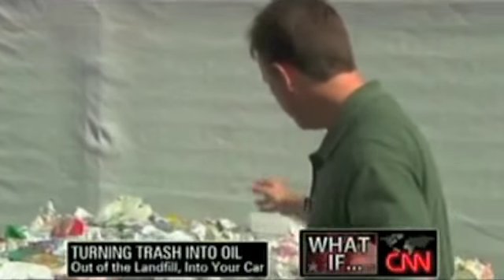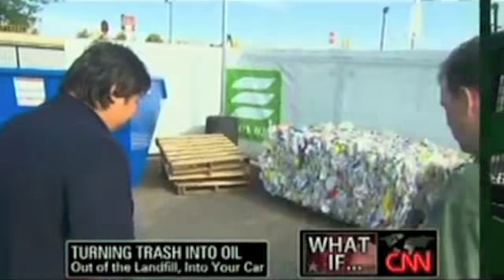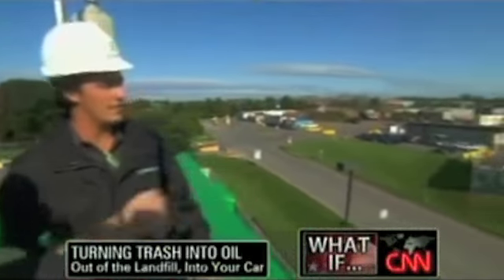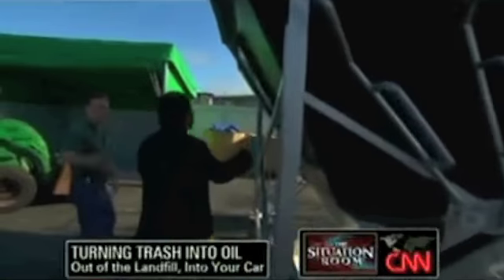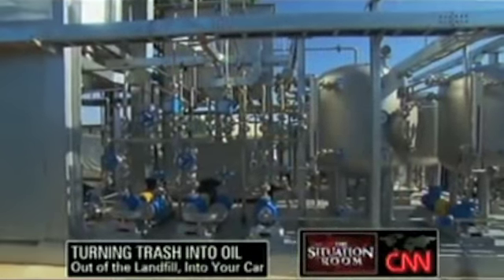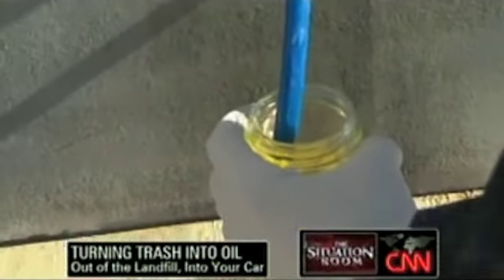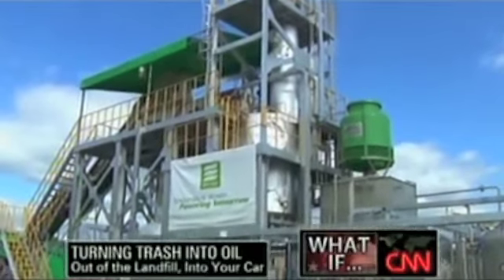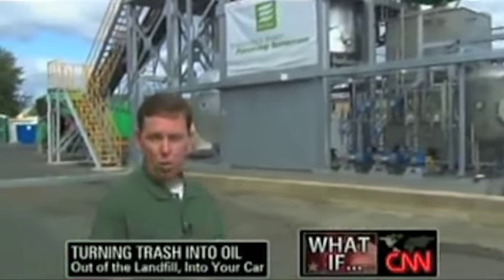Envion - CNN Money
This is an edited version of the CNN Money segment that covers the Envion Technology.